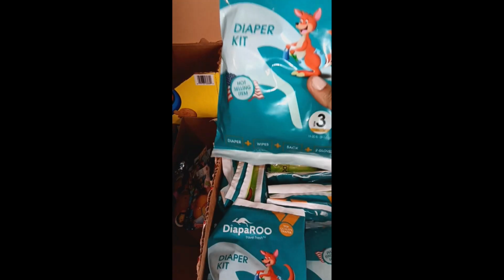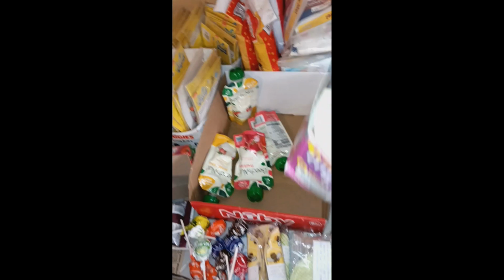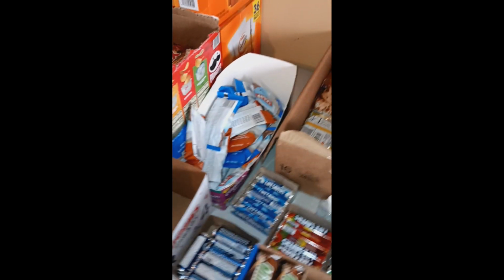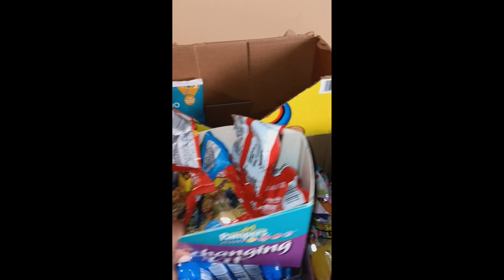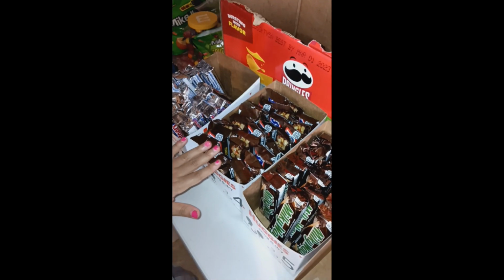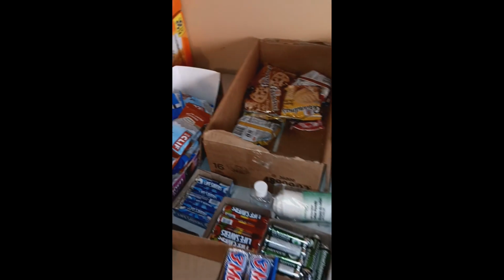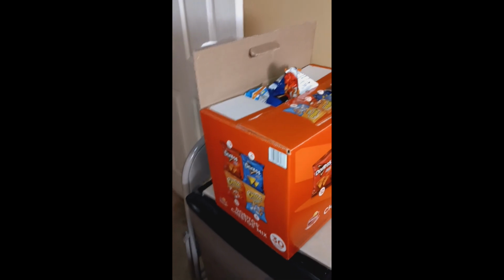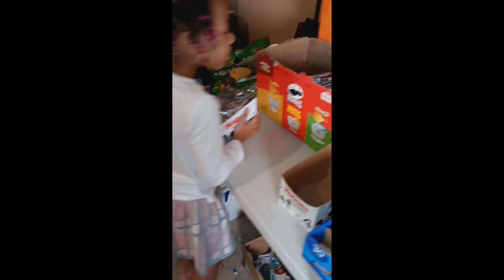How we repair and restock our machines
Tonight, we will replenish our machines at O'Hare International Airport, but before we do, we must organize and prepare our stock.